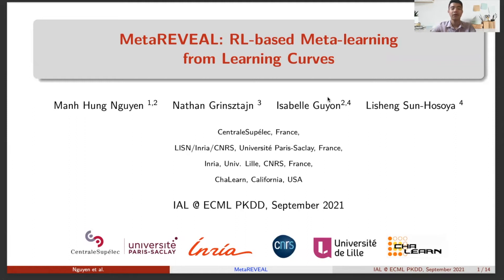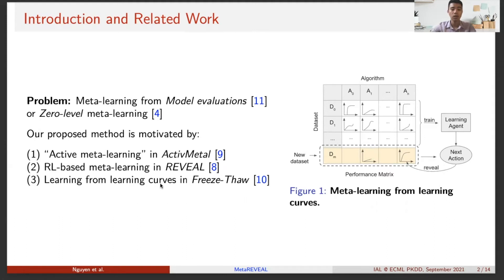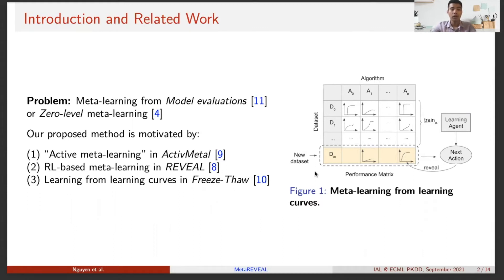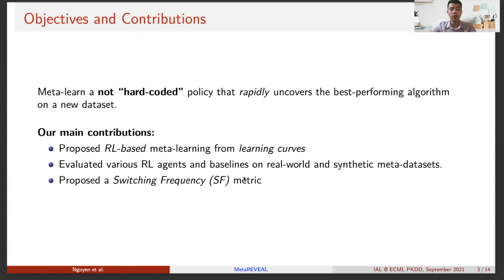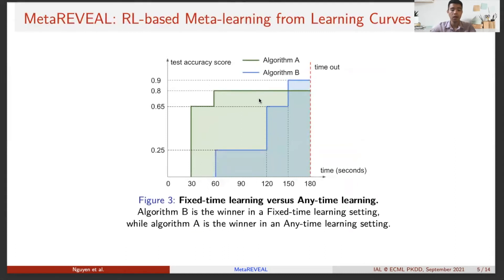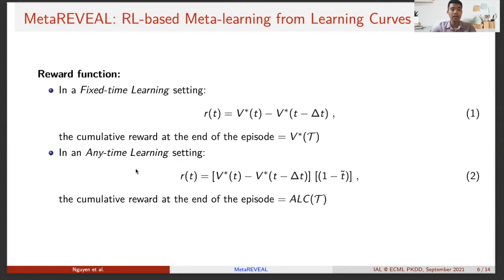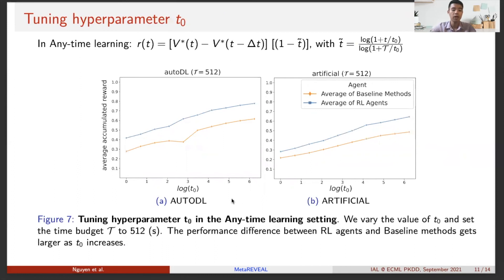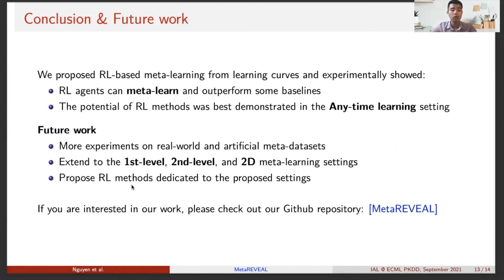MetaREVEAL: RL-based Meta-learning from Learning Curves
Title: MetaREVEAL: RL-based Meta-learning from Learning Curves
Authors: Manh Hung Nguyen, Isabelle Guyon, Lisheng Sun-Hosoya and Nathan Grinsztajn

Presented at the Interactive Adaptive Learning Workshop (IAL 2021) at ECMLPKDD.